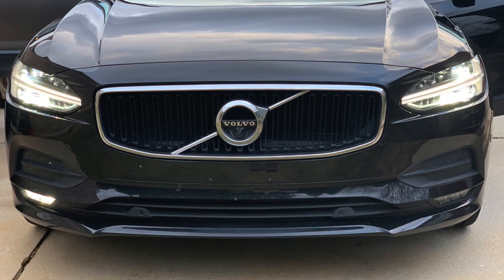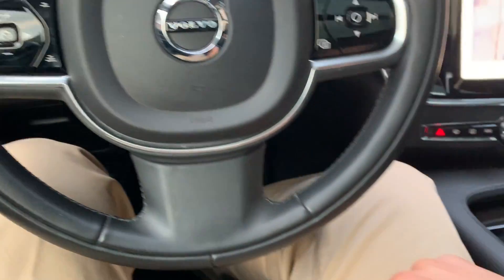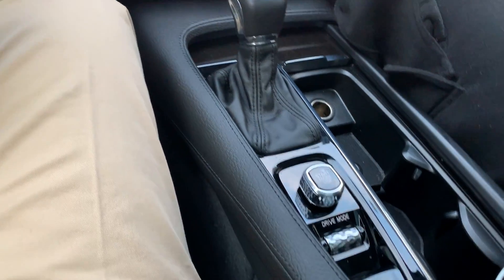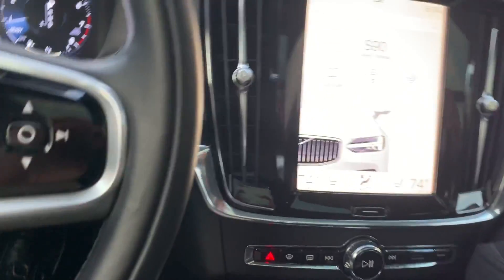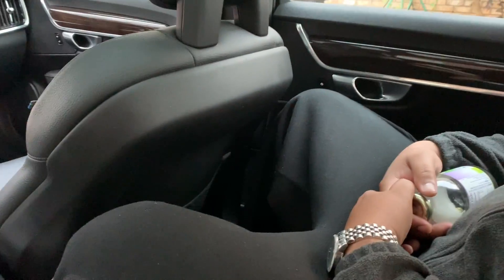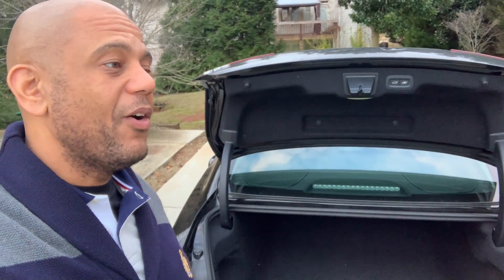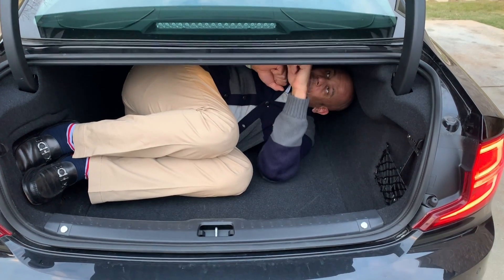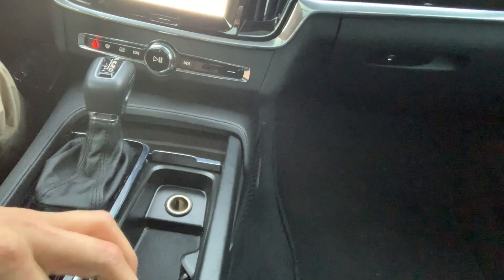2019 Volvo S90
Detailed Review of the 2019 Volvo S90.